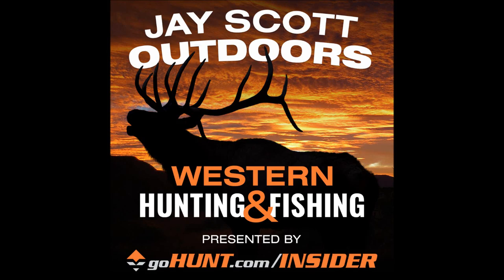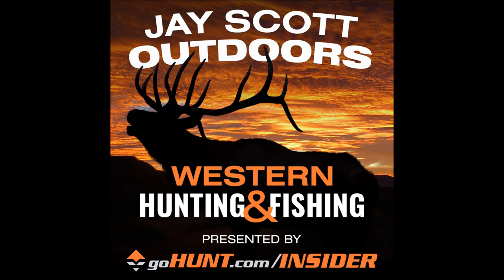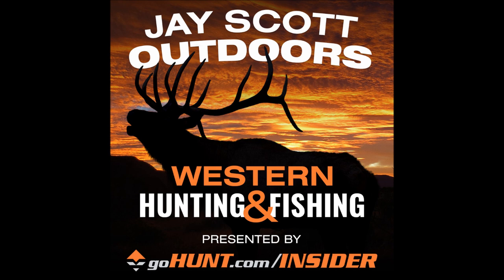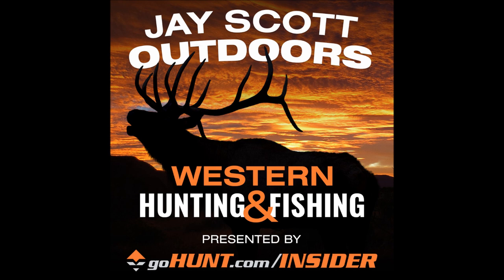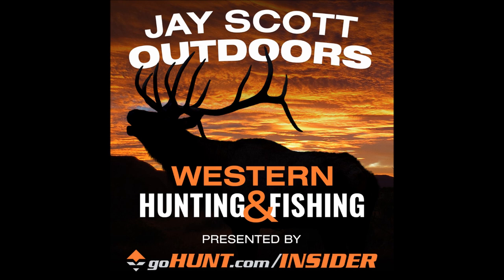Episode 588: Q and A with KUIU Part 4 CO CEO Brendan Burns answers KUIU Customer questions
Q and A with KUIU Part 4, CO-CEO Brendan Burns.  Listen as Brendan answers KUIU customer questions.

More Info on KUIU

Cody Nelson "Glassing Guru and Optics Authority" Optics Manager at goHUNT.com Gear Shop-Call Cody directly for info and sales at Ext #2 or email at Use promo code "jayscott19" to enter the $1000 goHunt Gear Shop July Giveaway